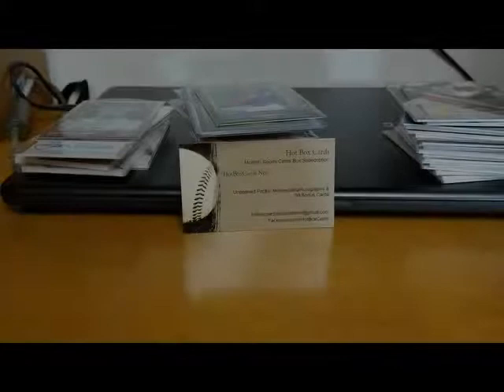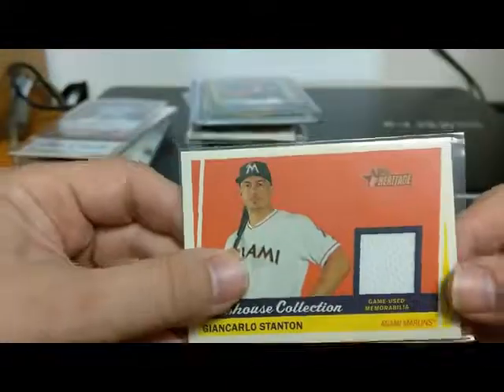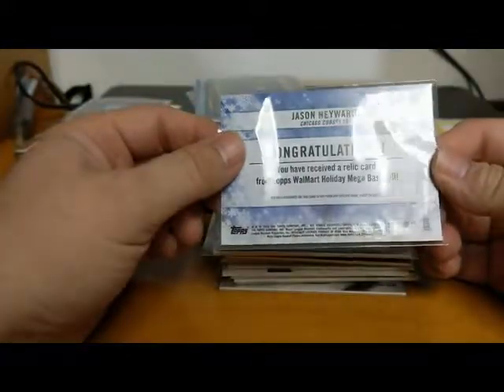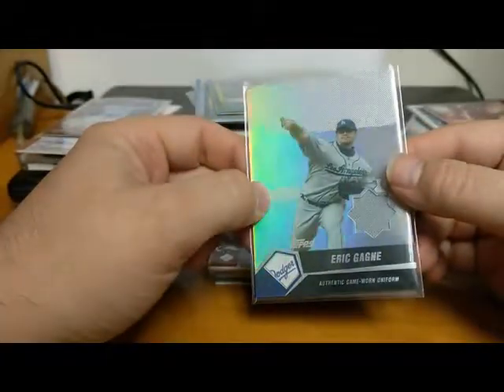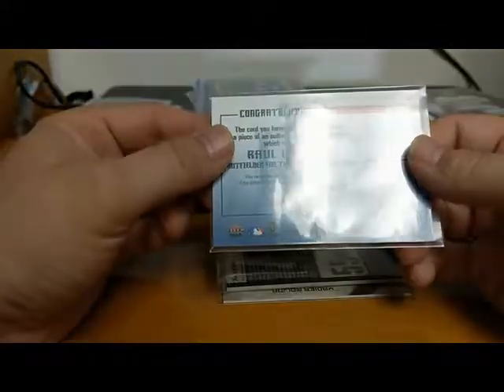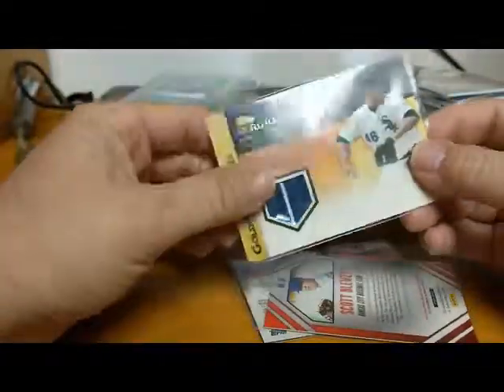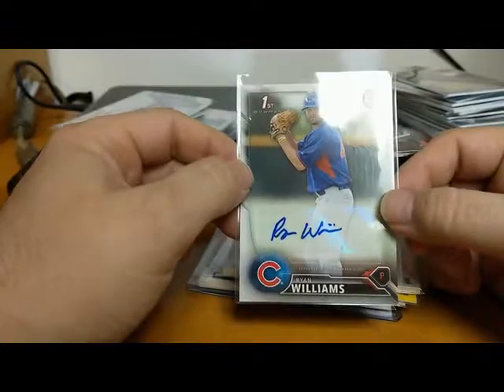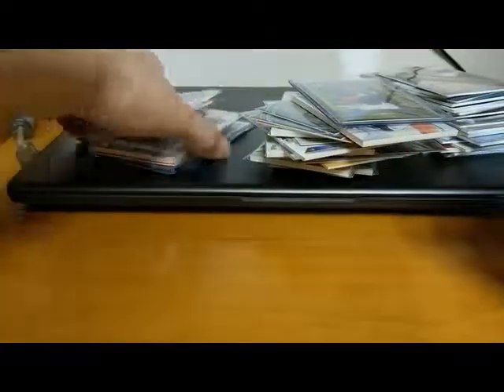Card Show Baseball Card Finds ~ Aug 2019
Picked up some things from a Card Show & an Antique Center. These will all be in our upcoming Hot Boxes.